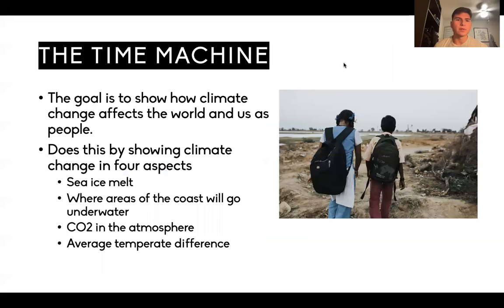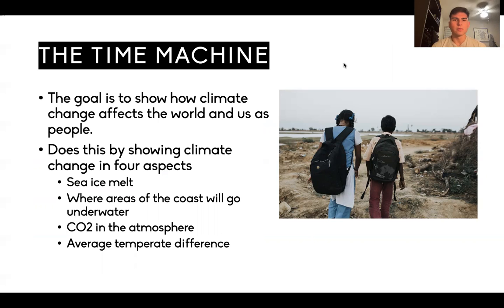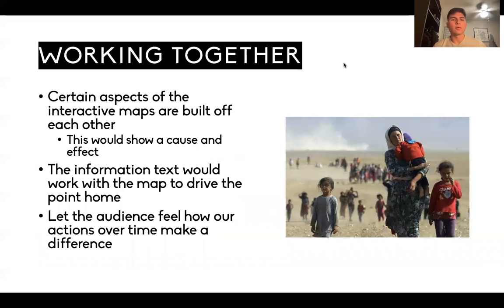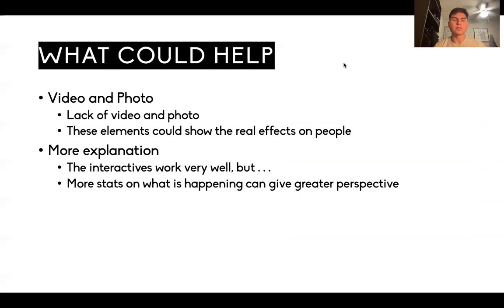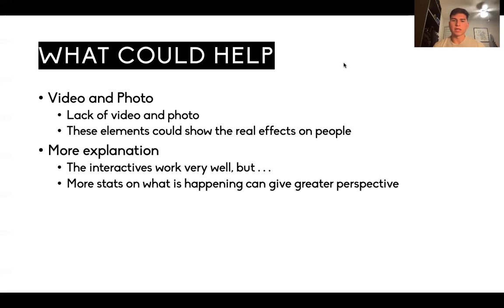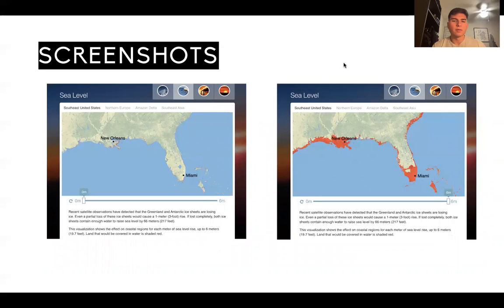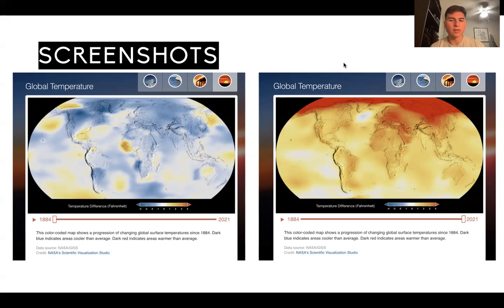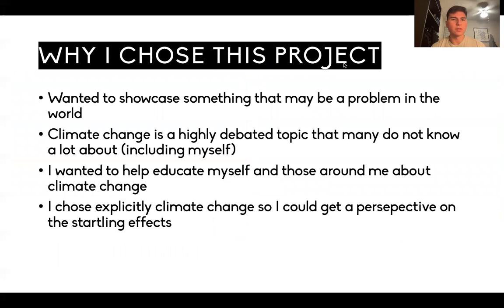Kyle Soto 134 005 Interactive Media